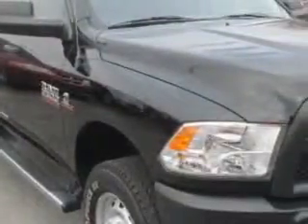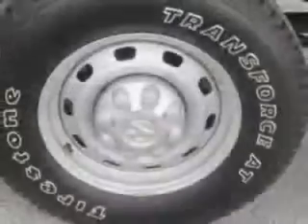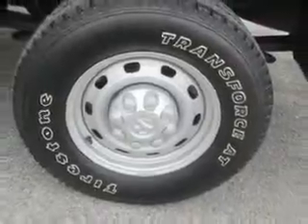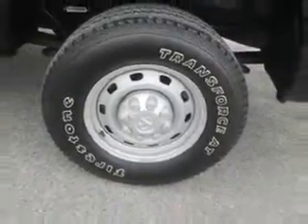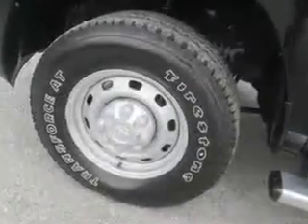2013 RAM 2500 J Wilderman Autoplex New/Used Mt Carmel, IL 62863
RAM J Wilderman Autoplex New/Used knows you want more in a car. You have a purpose for your vehicle. You will love this Black Clear Coat Ram 2500 Crew Cab 4X4, equipped with a 6 Cylinder engine and an automatic transmission.
MILES: 18,621
VIN:3C6UR5CL7DG545793

1422 West 9th St.